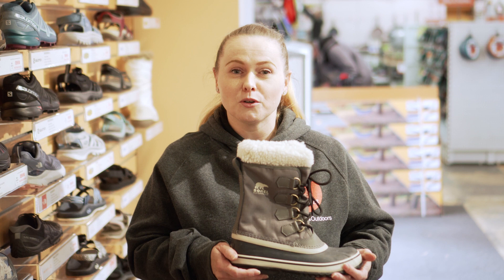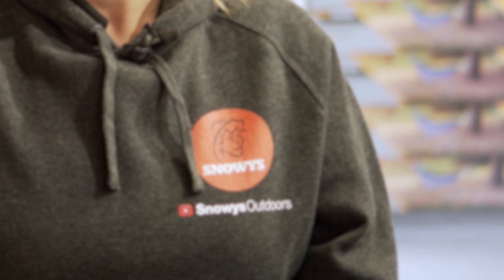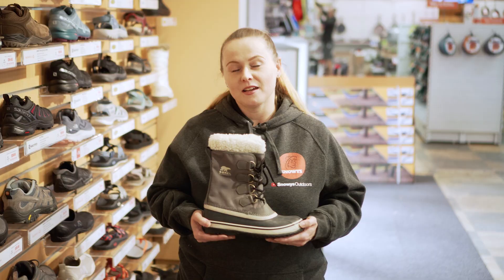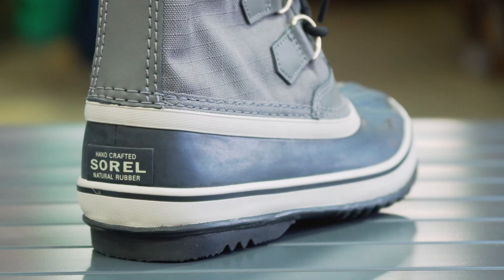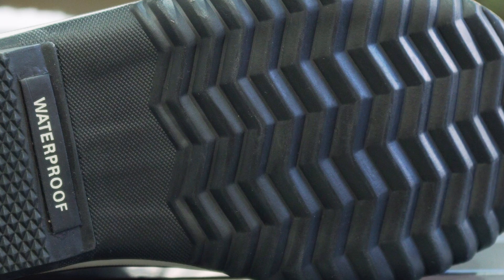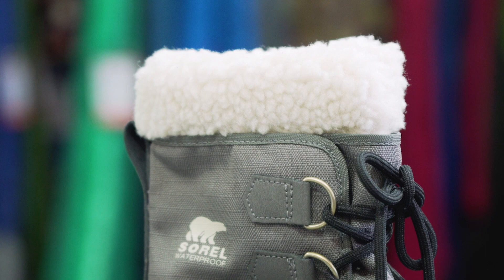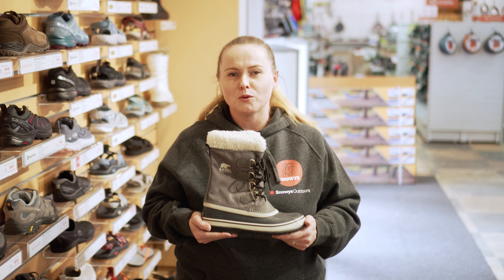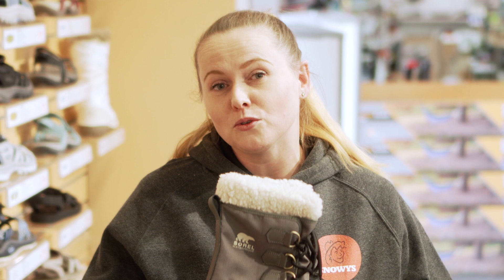Sorel Winter Carnival Women's Boot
Who wants soggy socks and icicles for toes when there’s snow on the ground? Protect your feet by combining style and practicality with the Winter Carnival Boots from Sorel.

These versatile boots feature the classic Sorel design and have a waterproof nylon upper which is seam sealed to prevent leaks. Inside there’s a removable felt lining for comfort, while the vulcanised rubber herringbone outsole will guide your feet securely through the snow as they’re rated to -32°C.

Whether it’s a frosty morning stroll, a day exploring the snow, or an overseas adventure to a freezing climate - the Women’s Winter Carnival Boot from Sorel are the protective and good-looking choice.

0:00 - Intro
0:23 - Materials
0:37 - Comfort rating